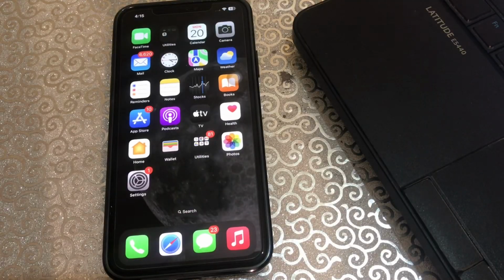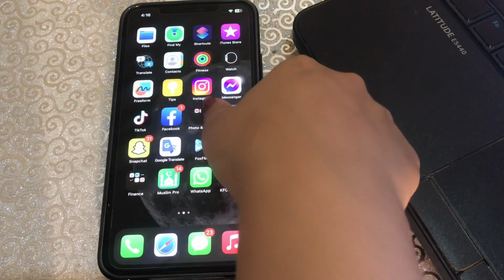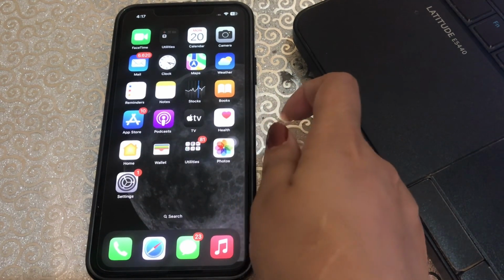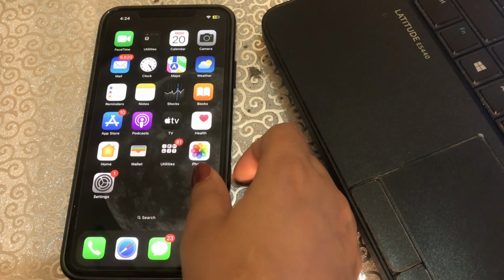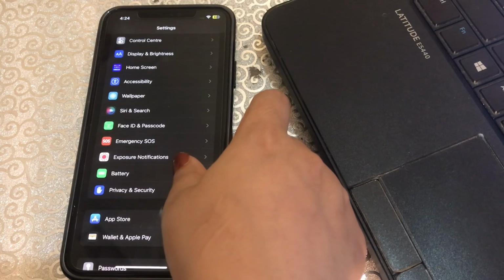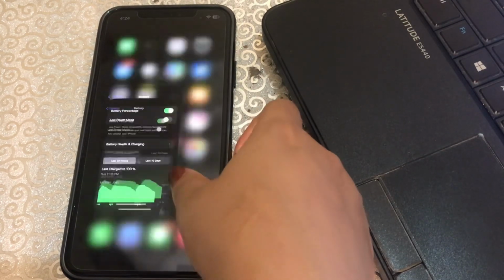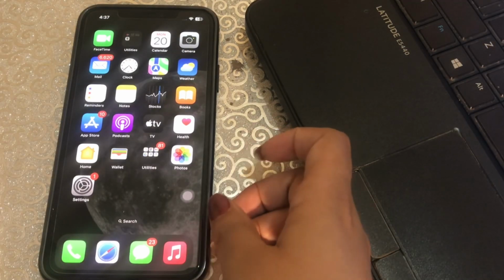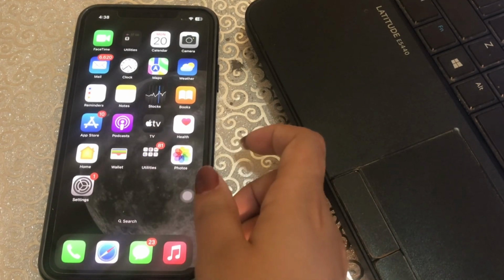How To Fix Apple Music Keeps Pausing on iPhone in iOS 16